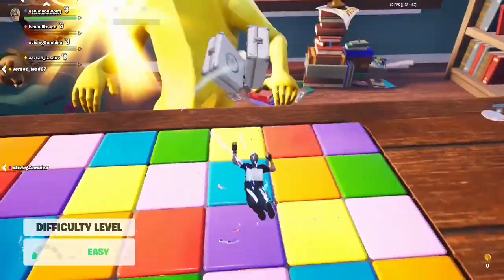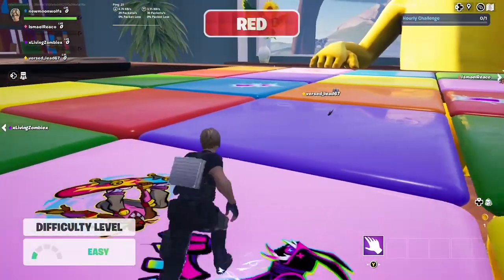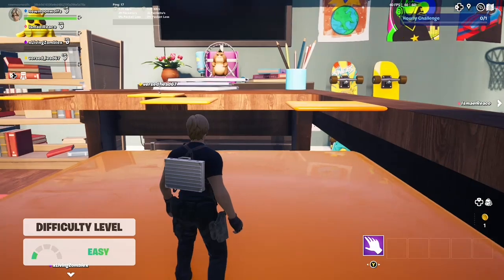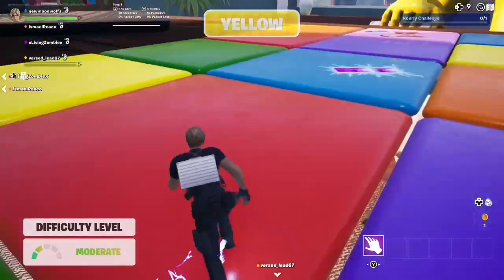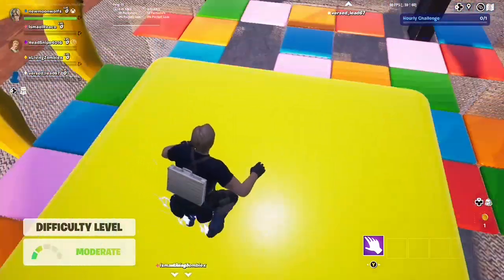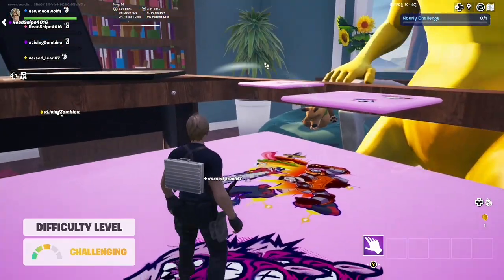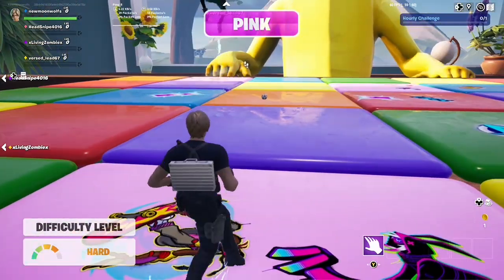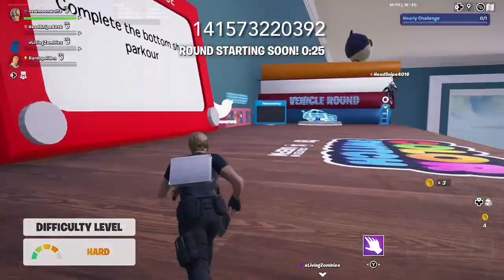Best Fortnite Creative 2.0 Map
Best Fortnite Creative 2.0 Map is Color Switch

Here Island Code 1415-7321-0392